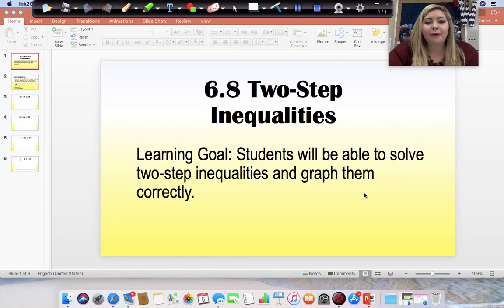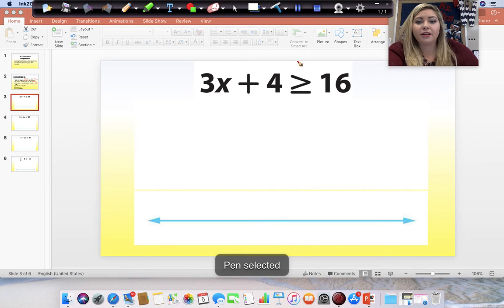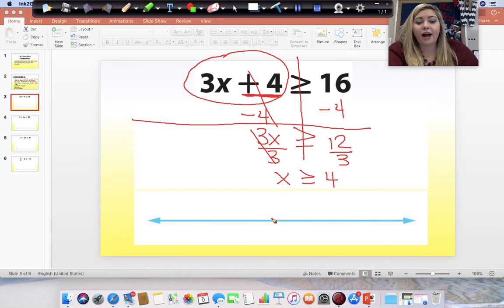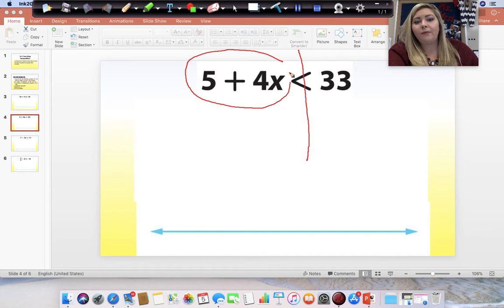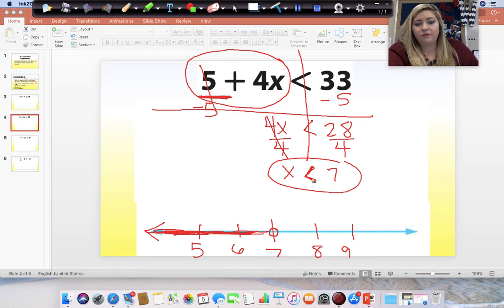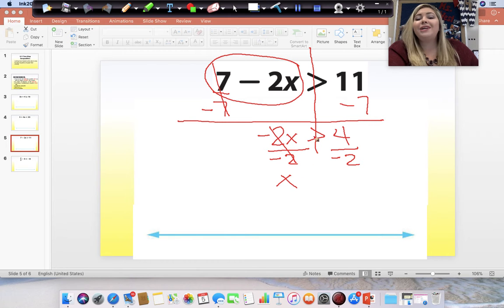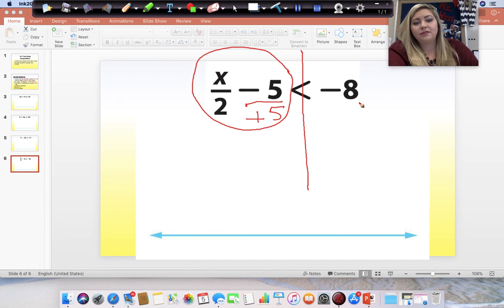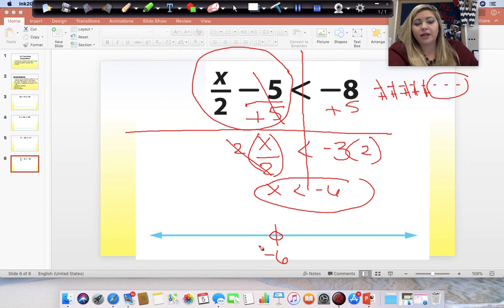7th grade 6.8 Two-step Inequalities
These are the videos for the second semester. You are more than welcome to get a jump start on them if you want! :) Have a good rest of your break!